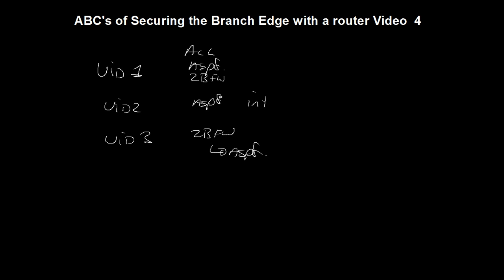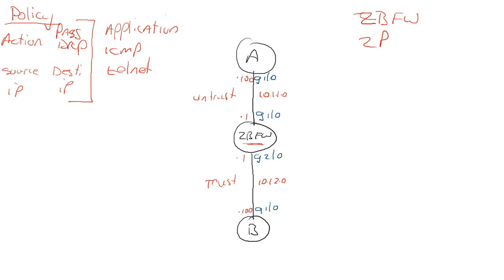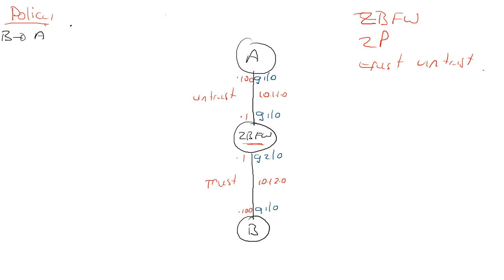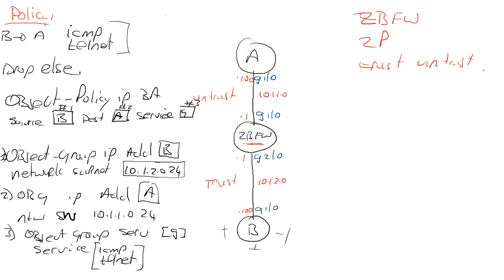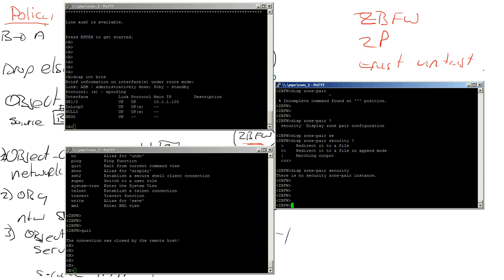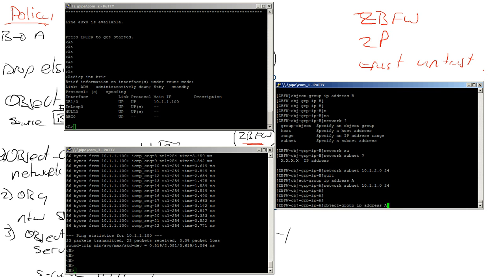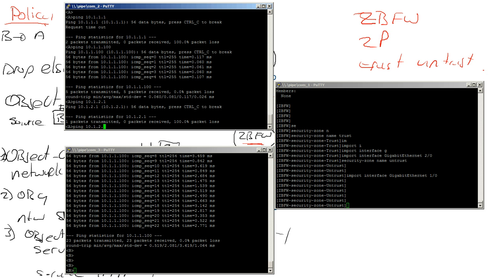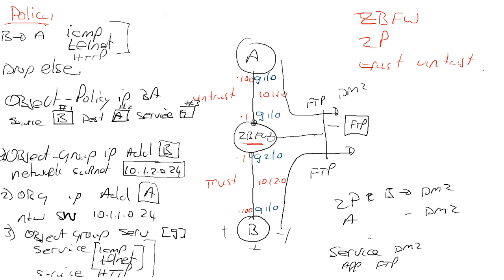ABC's of Securing the HPE Aruba Networks Branch Edge with a L3 router Video 4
In this video we explain the configuration steps in using Object Policies together with Zone Pairs in ZBFW. We also explain when to use the configuration and the configure an actual example using VSR routers. We focus on using an example that can be easily replicated by the viewer.